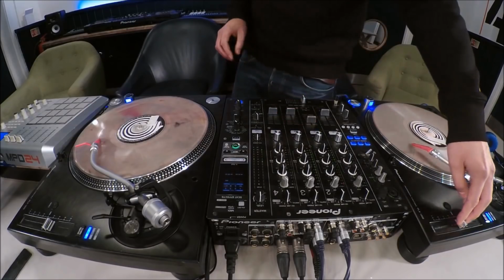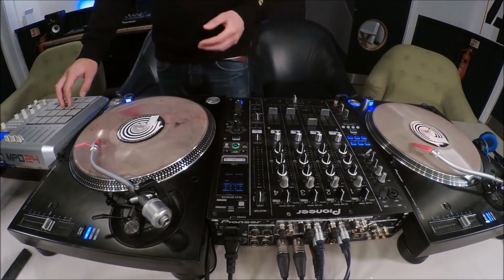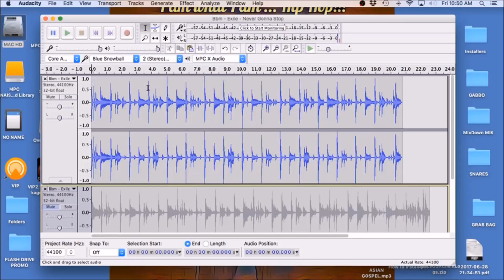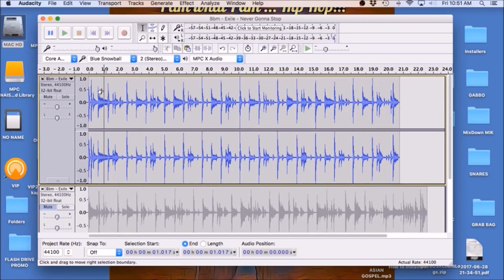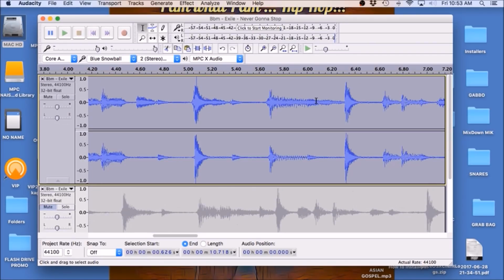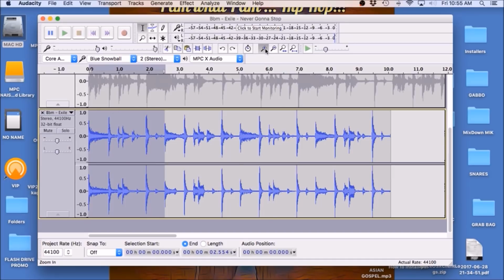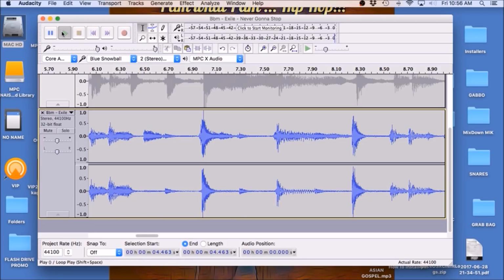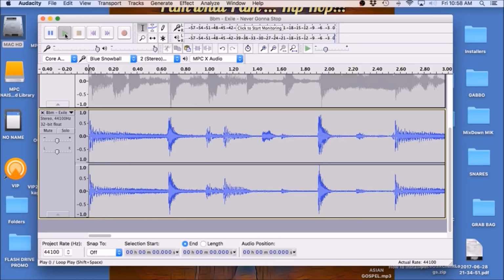The Art Of Sampling - Intro to Chopping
I get into the art of chopping samples with Audacity example. The video clip Explaining the Lord Finesse sample can be found